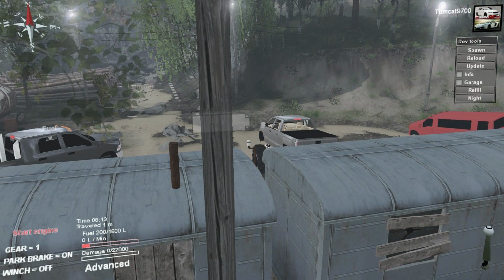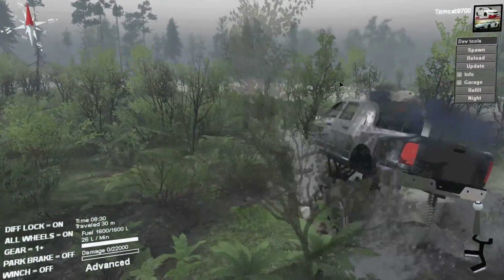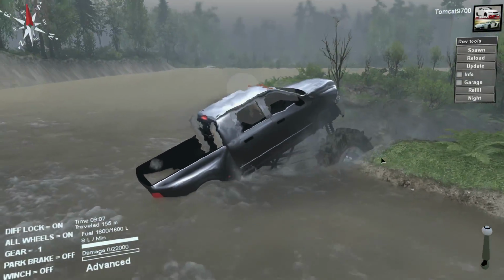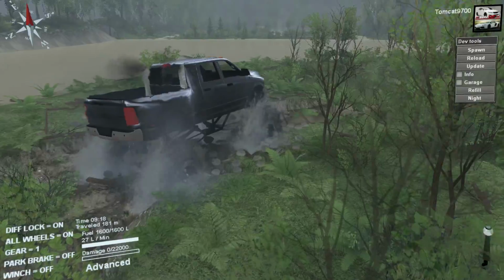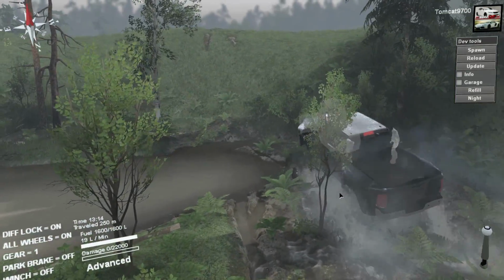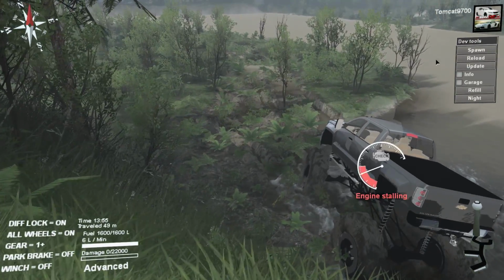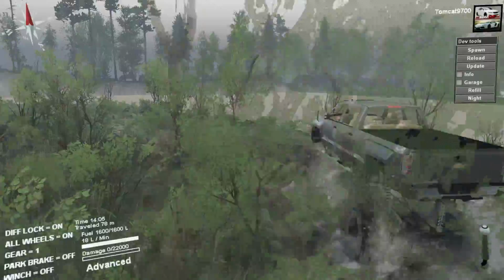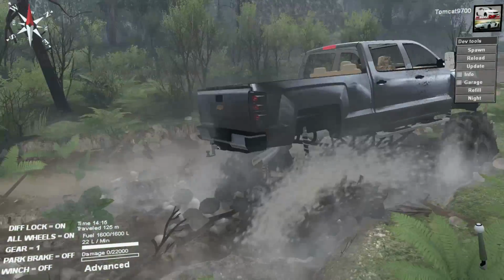Spin Tires MEGA MUD TRUCKS vs THE SWAMP!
Took the mud trucks to the new swamp on Dirt Time to see what they could do!!